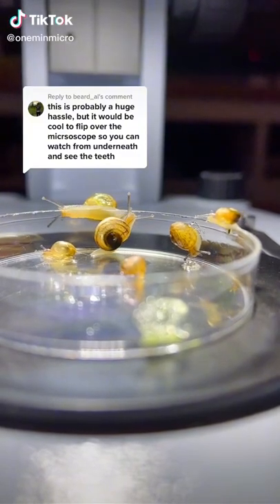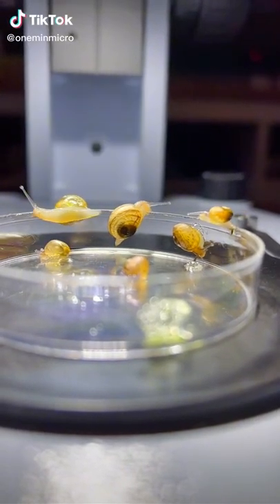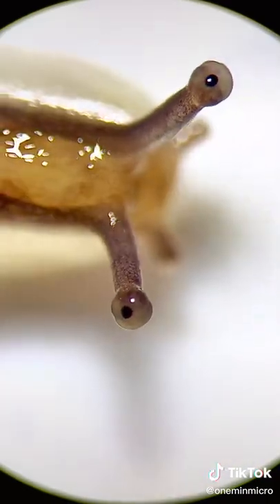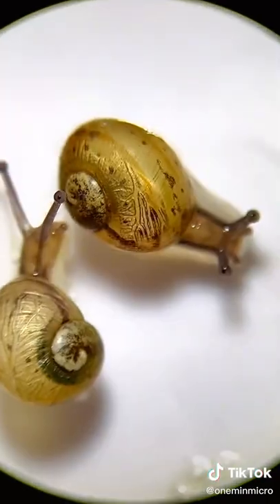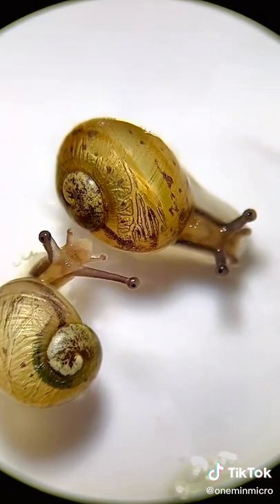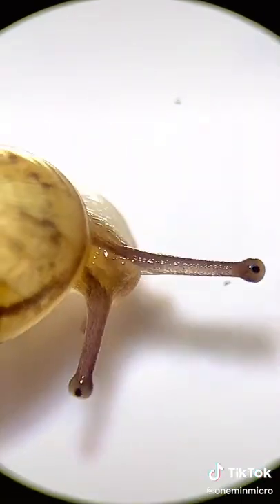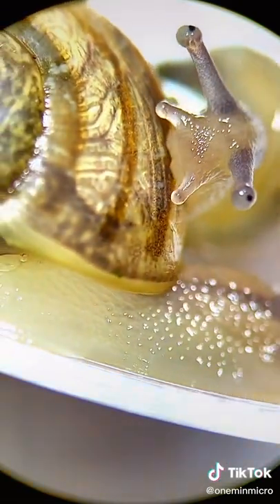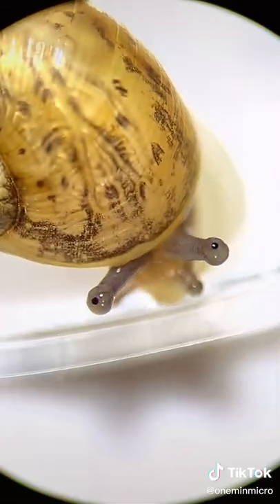Let's look at snails under a microscope.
snail microscope
snail in microscope